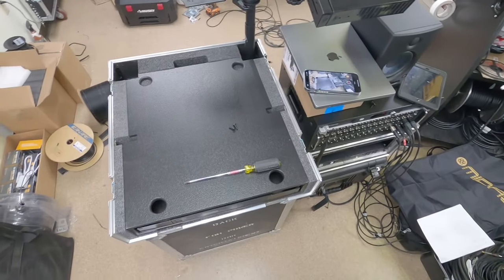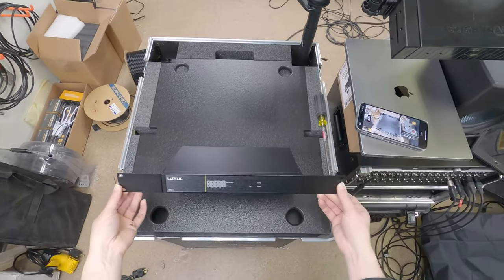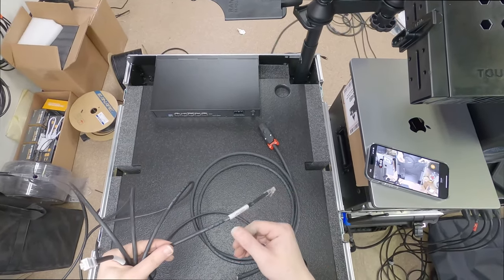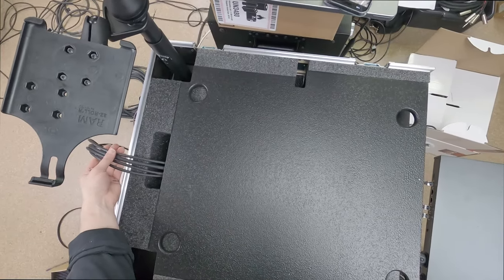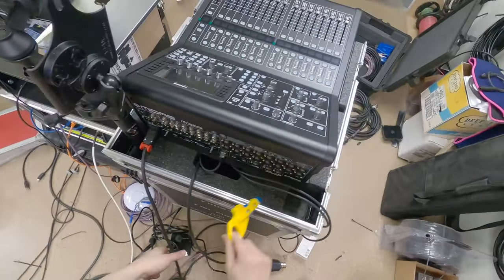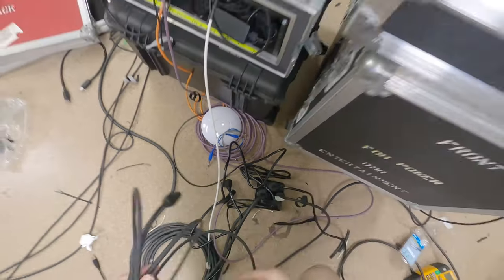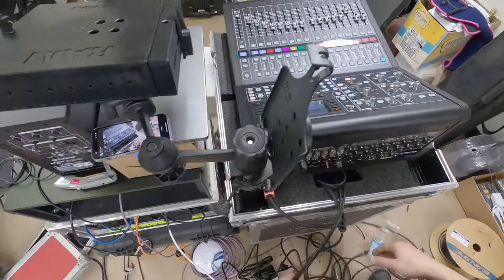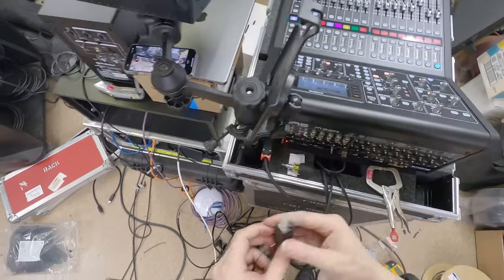Setting Up & Wiring My M32R Case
Hey Friends! This video shows the wiring of my custom M32R case. The case was built by me at LM Cases. Its a modification of our standard 3 piece case that includes a rack section, laptop stand and iPad holder. I made a few custom cables to help with the quick set up of the console. Network cables include a hardwired line to the router to leave the console patched and a WAN and LAN line to feed the router. I also made a custom "Y" True1 cable with locking IEC connectors to power the console and router. Enjoy!